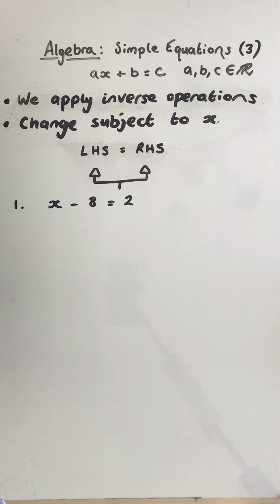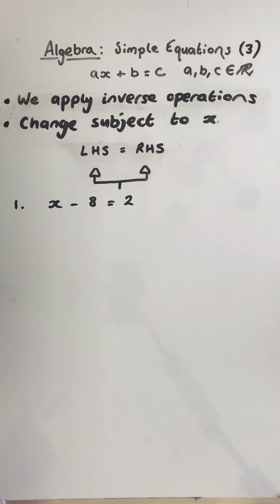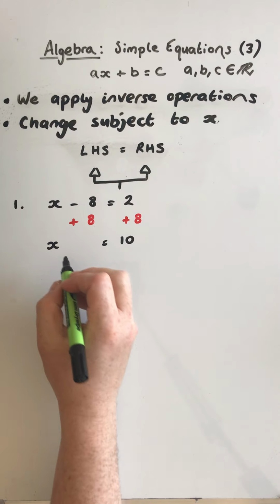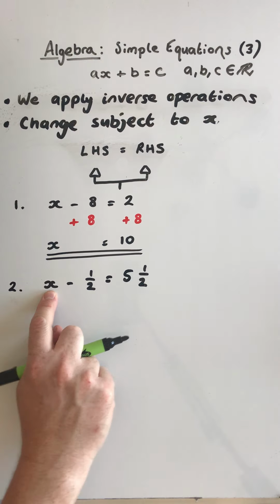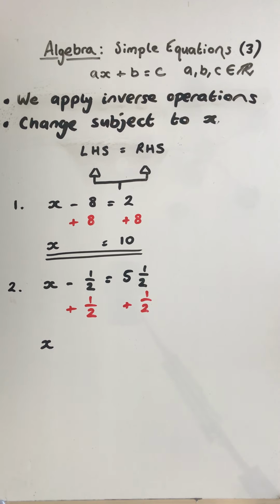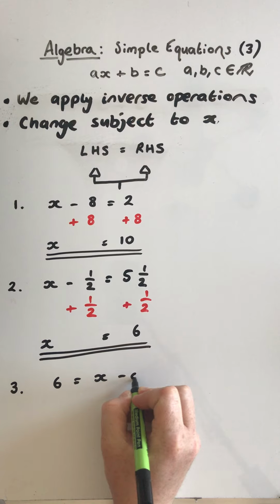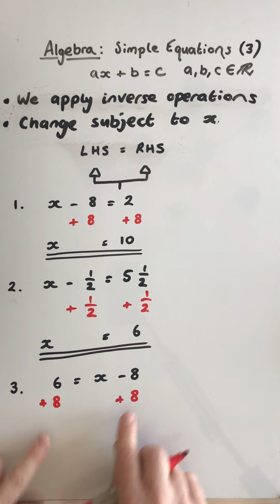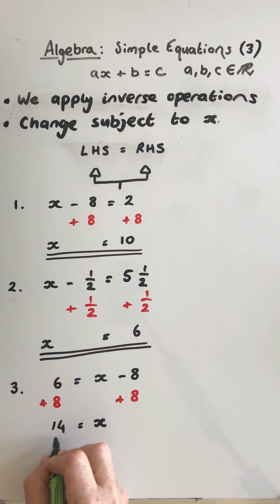Algebra: Equations: (3) ax - b = c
Example x - 8 = 2